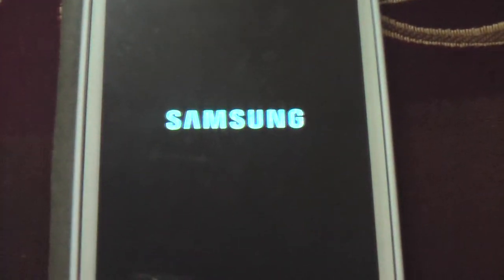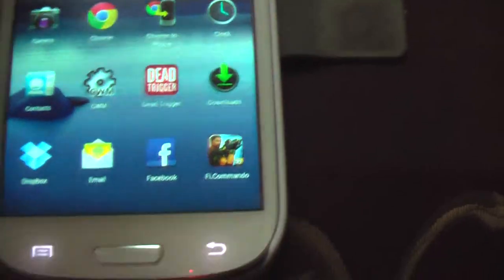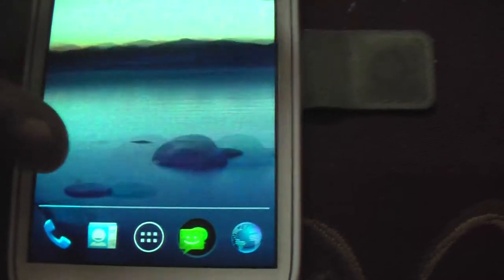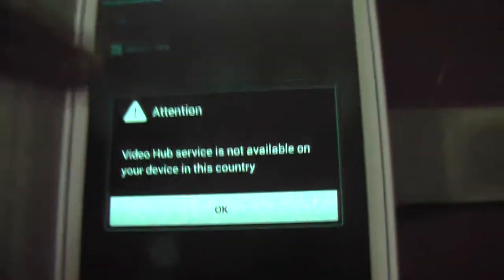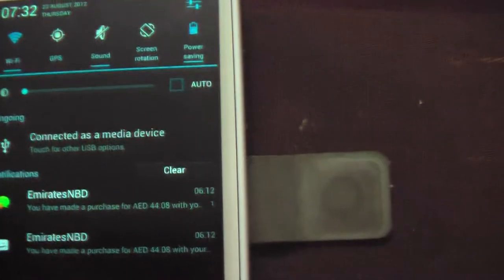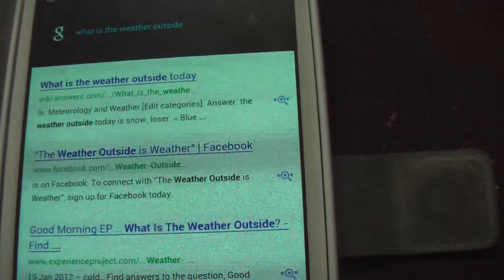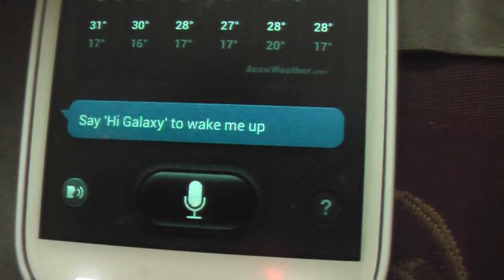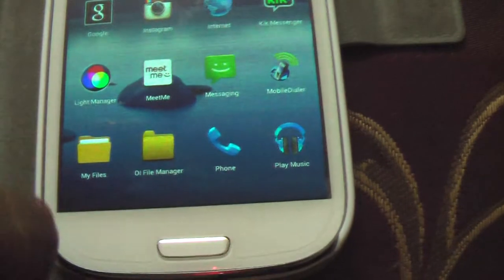Samsung Galaxy S3 Running FoxHound Rom v1.5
This is the current Rom i am running on my Phone. It is a just a basic overview of this Rom